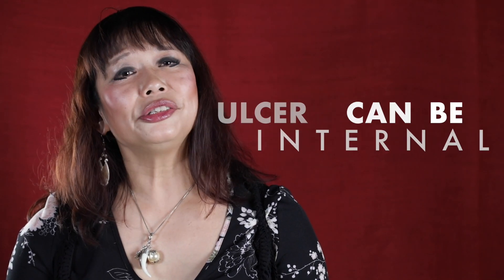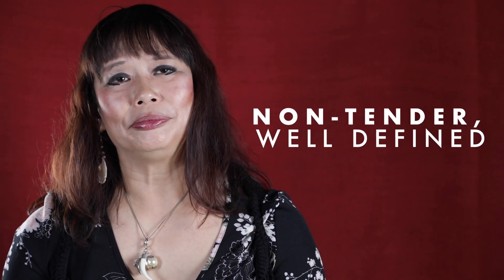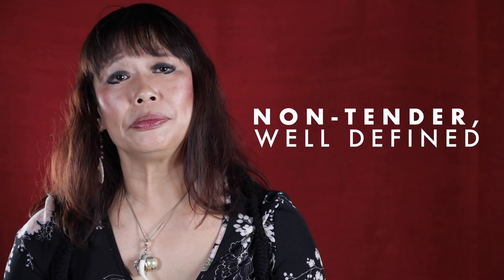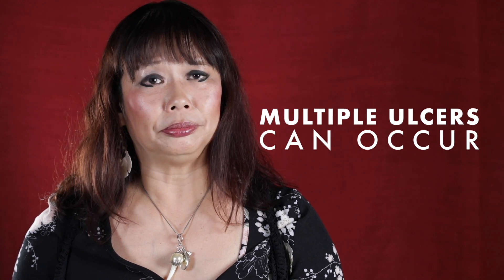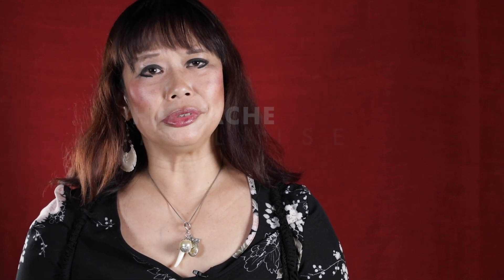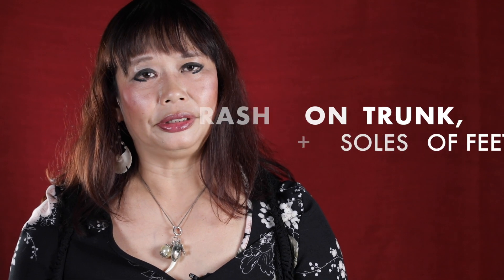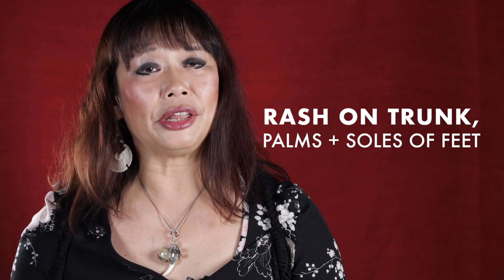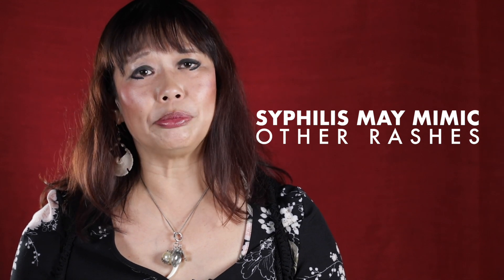All about syphilis (part1)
Sexual health clinicians give step by step advice on recognising and treating syphilis. Make sure you watch "All about syphilis part 2".

The Syphilis outbreak in Australia has now been occurring in Aboriginal and Torres Strait Islander communities since 2011. Government, clinics, communities and individuals all have a role to play to end the outbreak. How will you help?